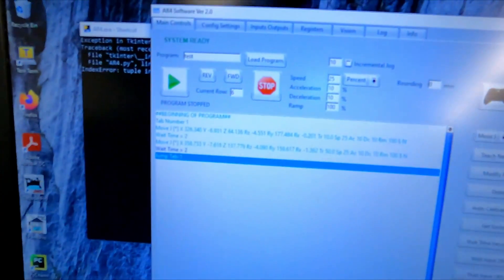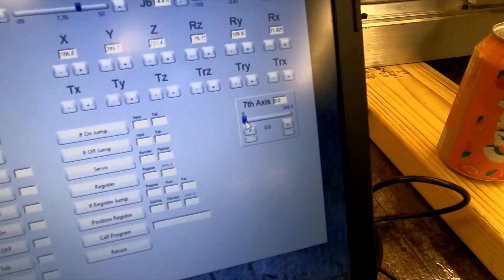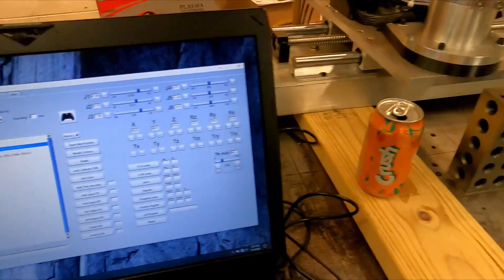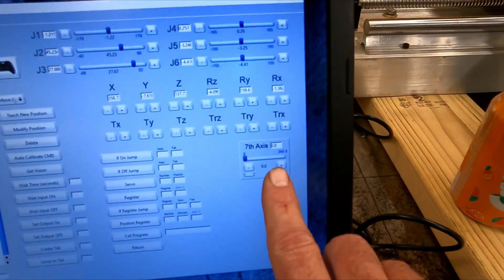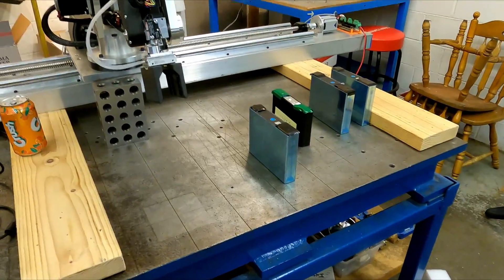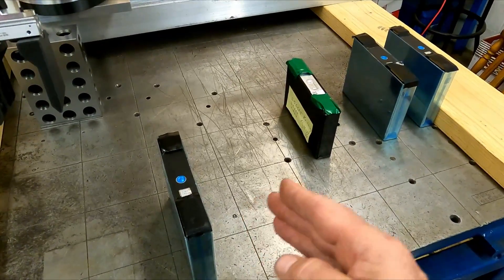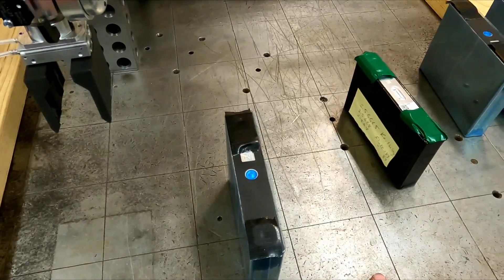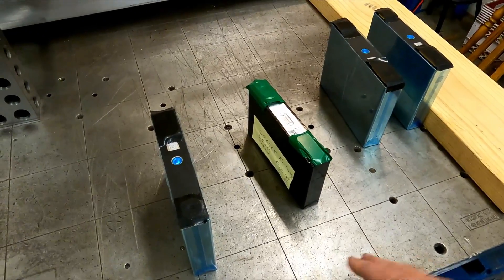AR4 Robot Linear Track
Quick question regarding an AR4 robot linear track.